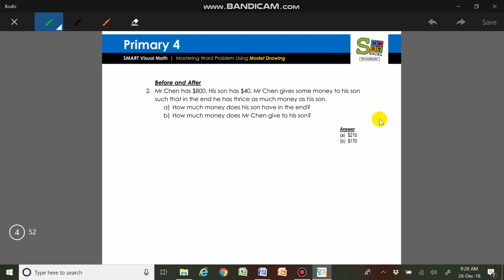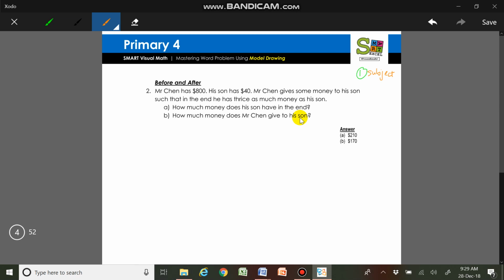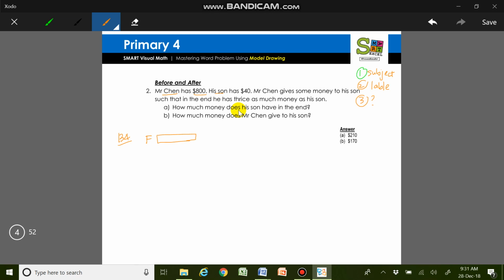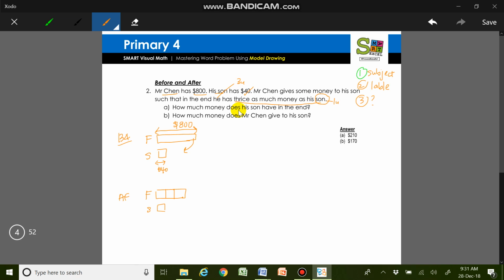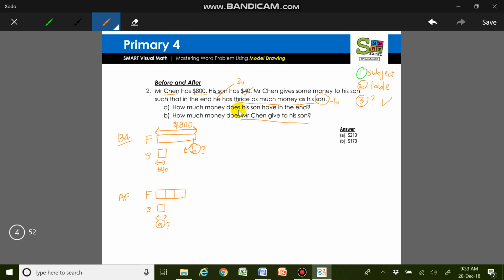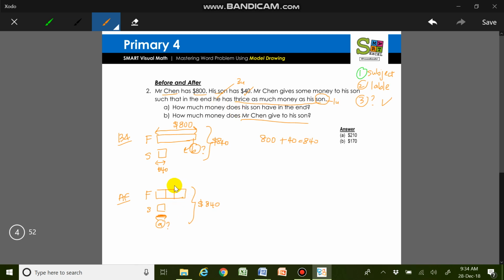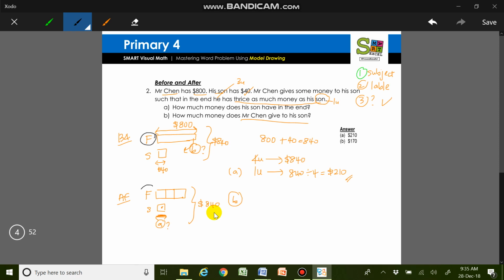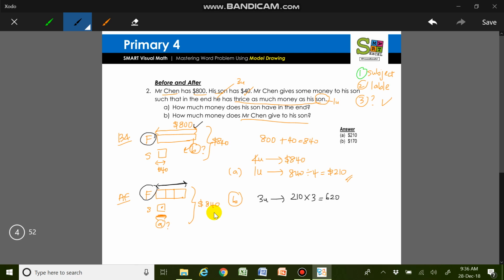P4 C1 Q2 - Whole Numbers